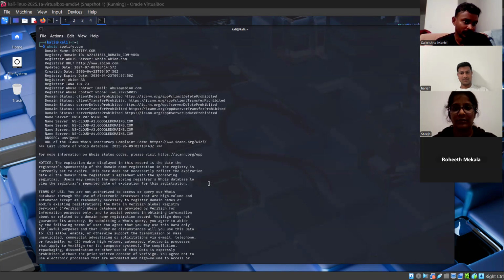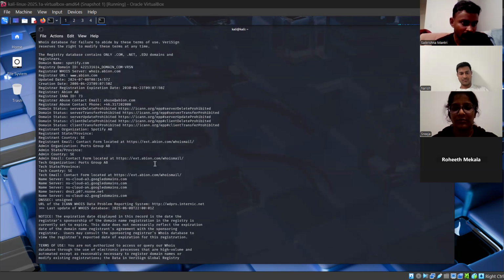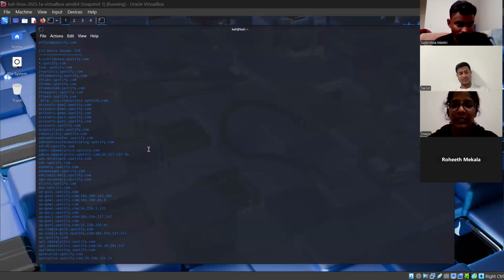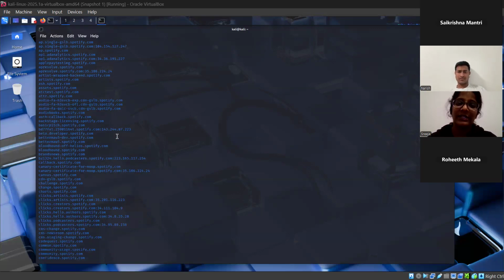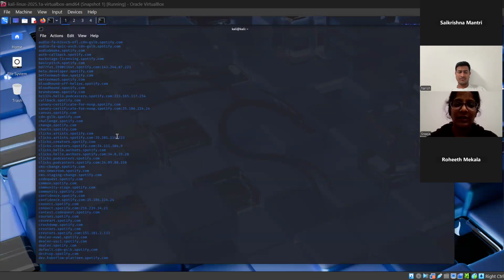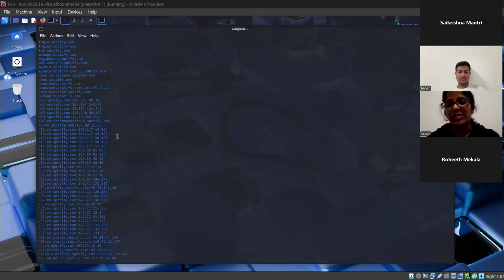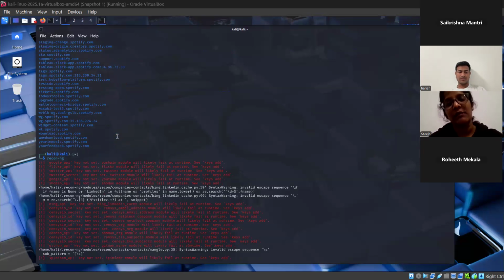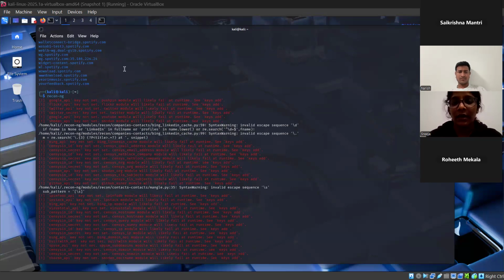Passive-reconnaissance using Kali Linux